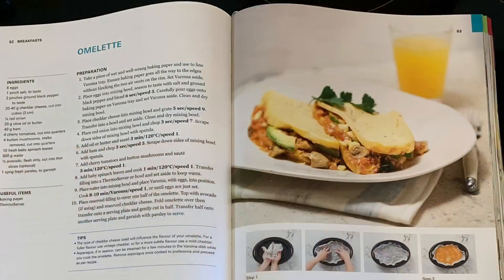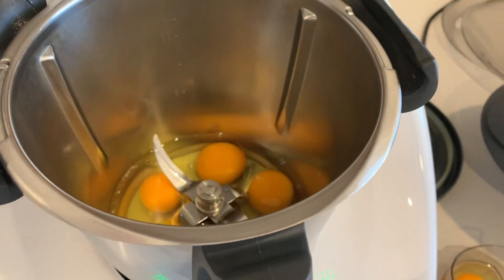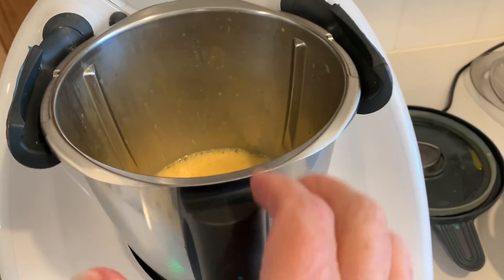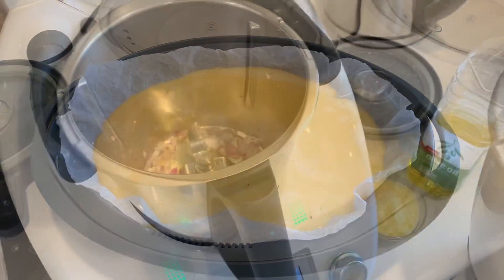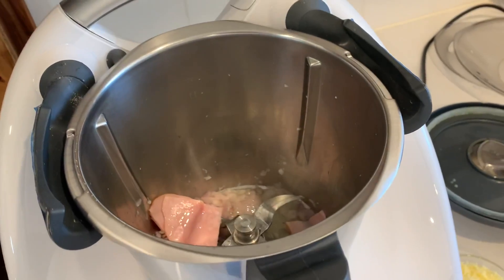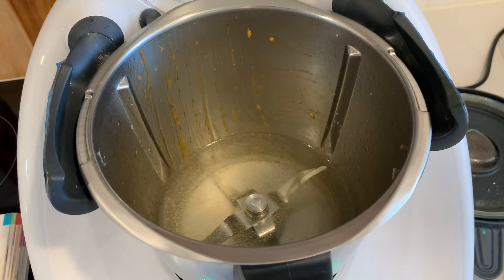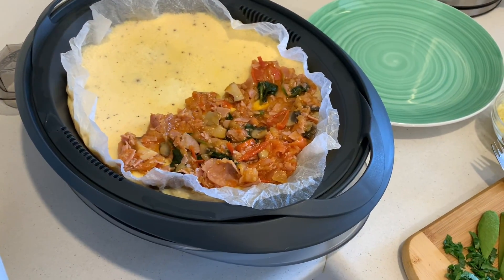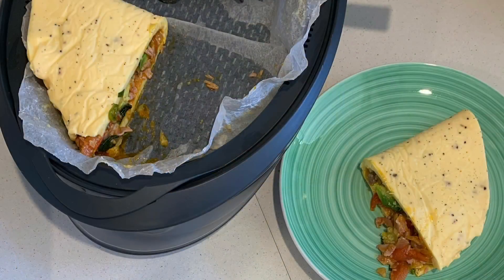Omelette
TM5 Basic Cookbook p. 82